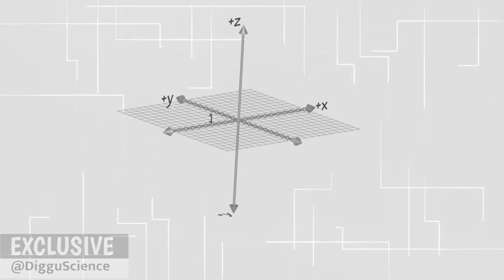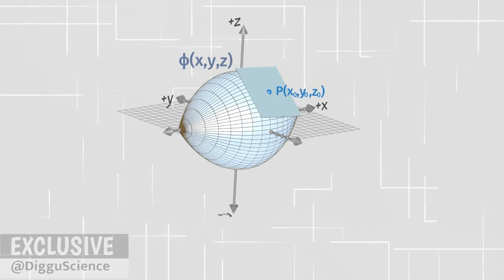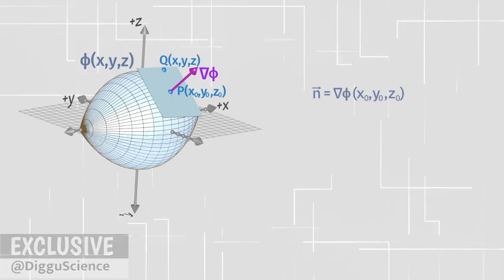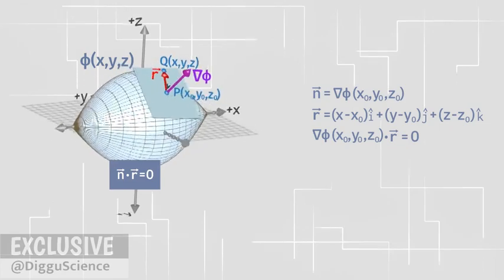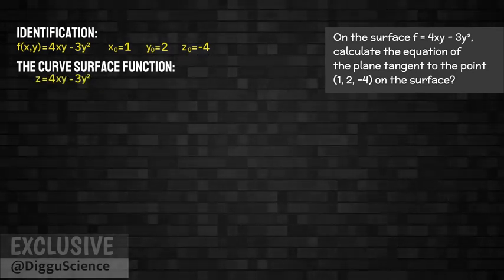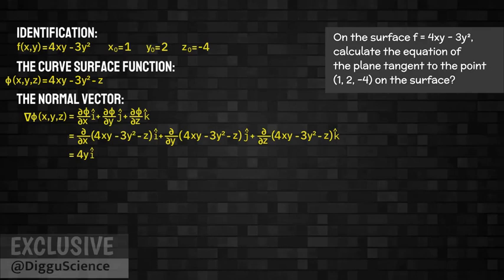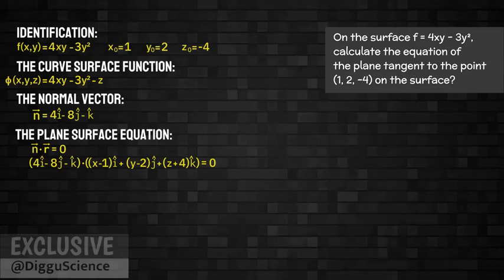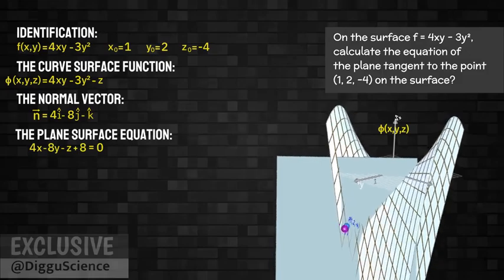Calculating Tangent Surface Equations [Vector Analysis]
In 3D Cartesian coordinates, a function has a surface. Unlike 2D, functions only form curves. If the curve has a tangent line, then the surface has a tangent surface. Well, in this series, we will learn to calculate the equation of the tangent surface using the concept of vector analysis.

⏱️TIMESTAMPS:
0:07 3D Surface Equations
0:21 Tangent Surface Concept
2:51 Calculating Tangent Surface Multiplication